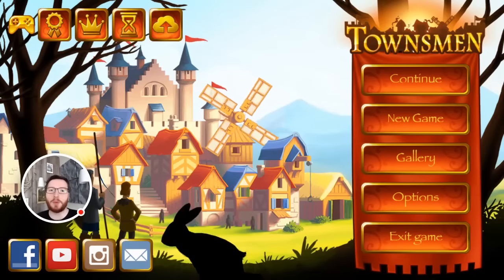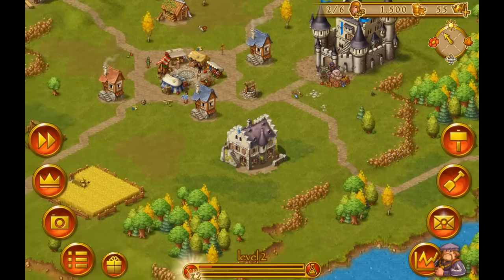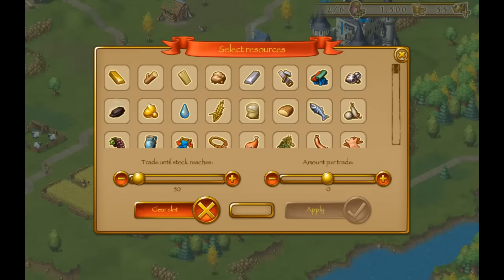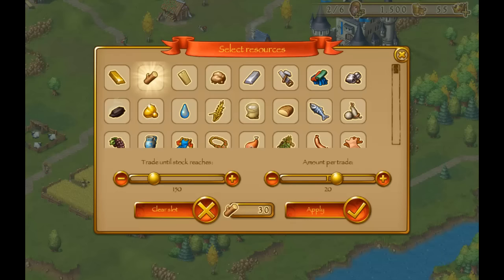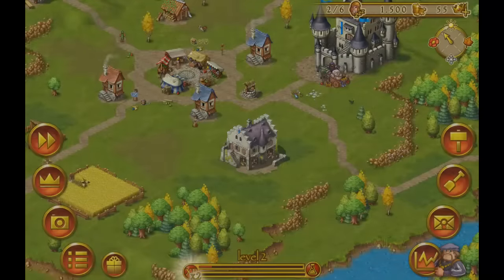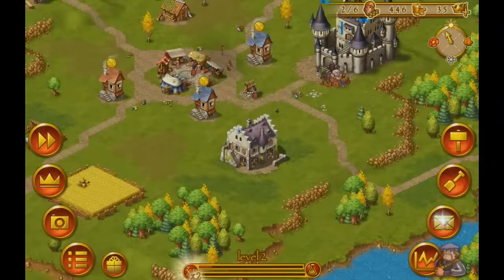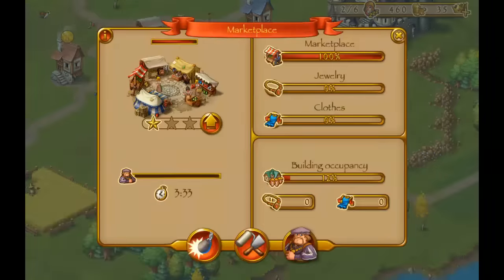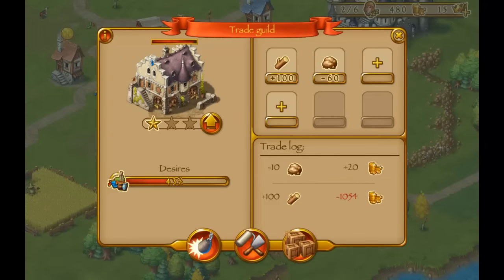New Townsmen Update Feature ★ Trade Guild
The upcoming Townsmen update will add a new building, the Trade Guild, and with it comes a huge improvement to managing your resources. Check out this quick preview with Jan!